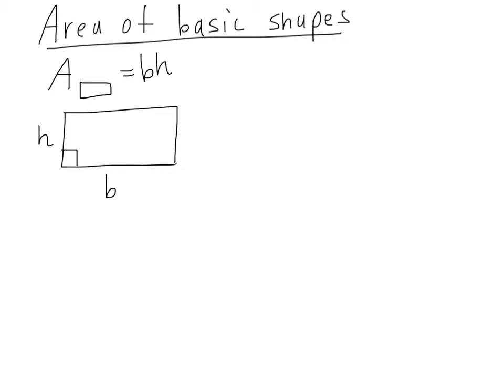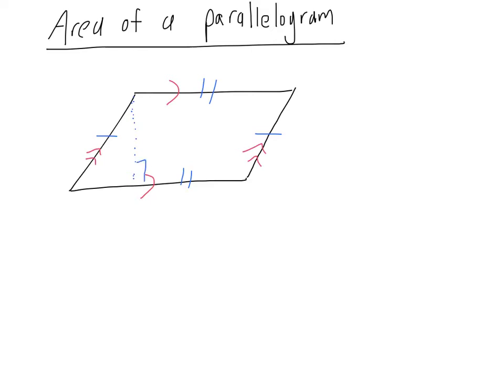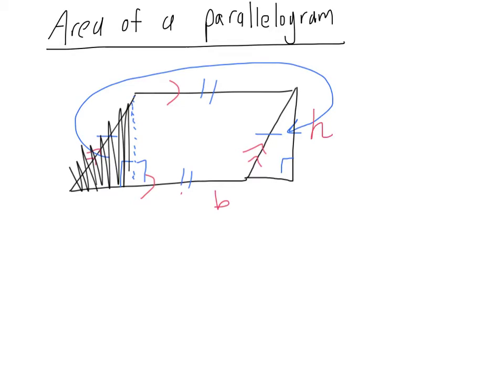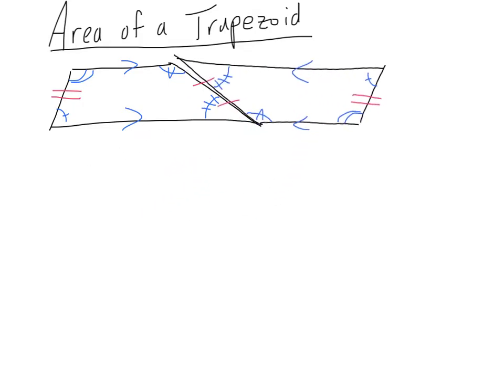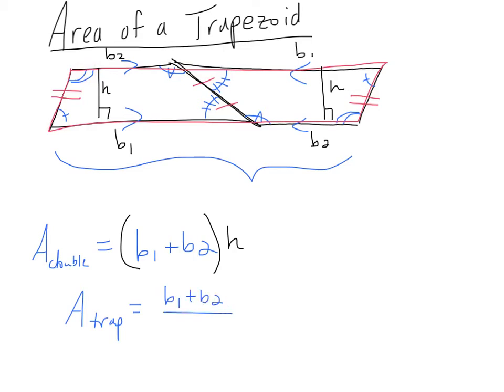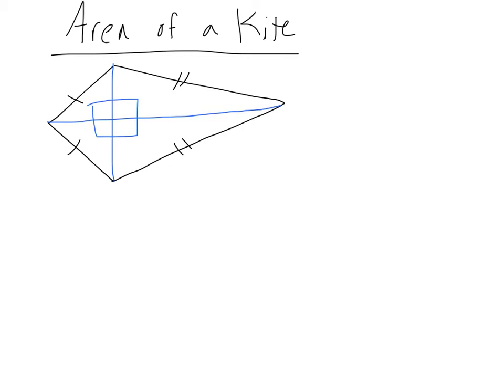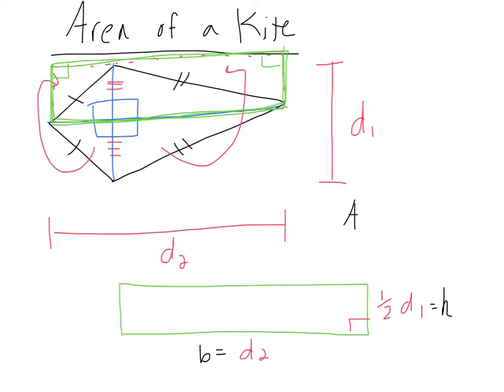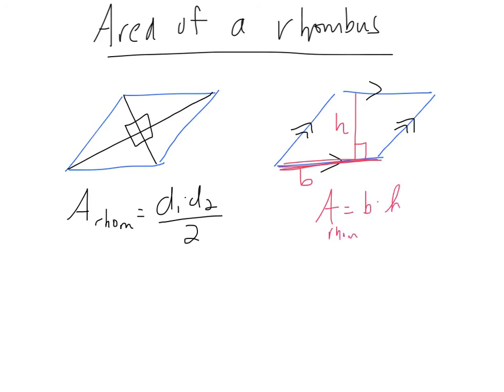Area Formulas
Area Formulas Final